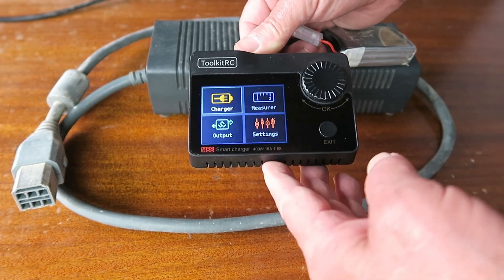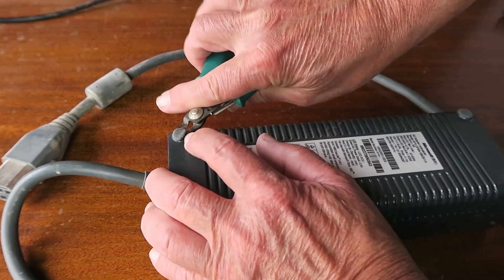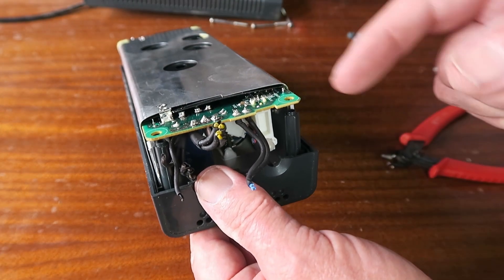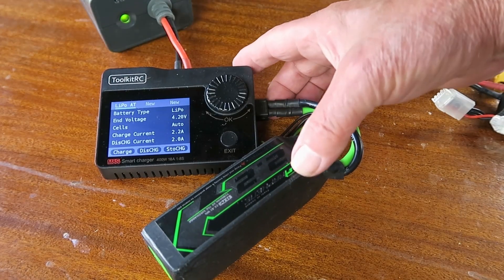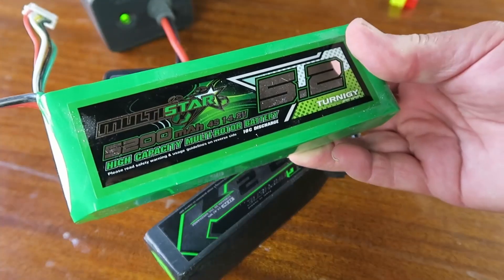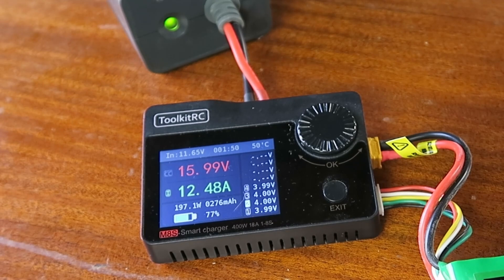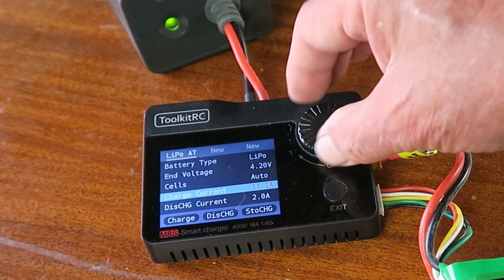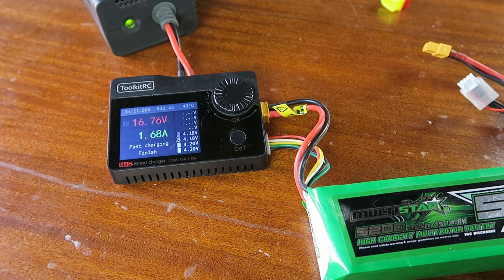FREE! 200W Lipo Charger Power Supply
How to convert an old XBOX power supply to a handy dandy 200 Watt supply for your LiPo charger.

🛒 ToolkitRC M8P Charger with an increase in accuracy power of 600W 20A 5V 1-8S Multifunctional signal testing M8S upgraded
🛒 KAIWEETS KM601 Smart Auto Range Digital Multimeter